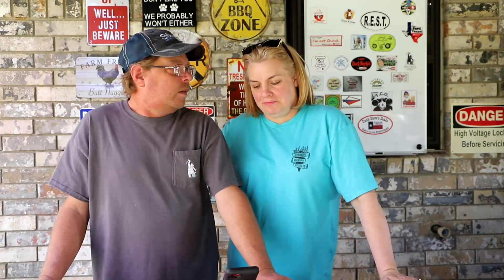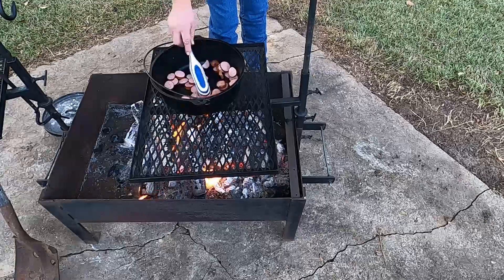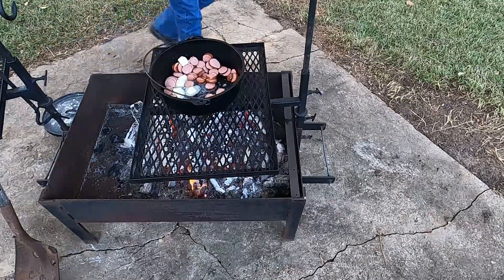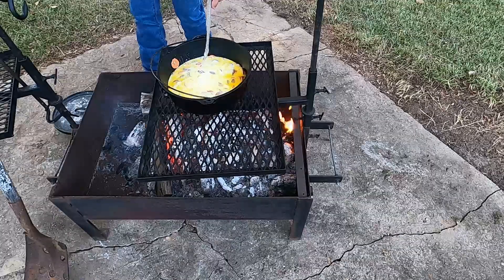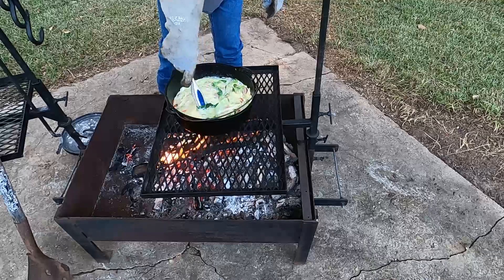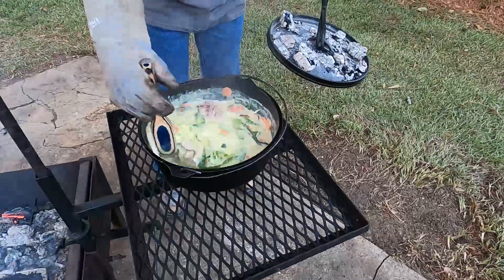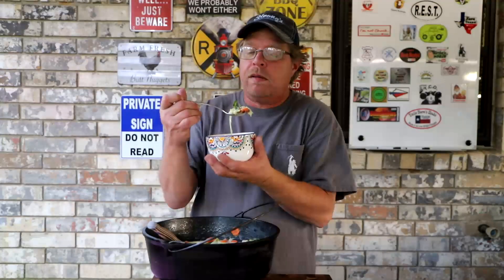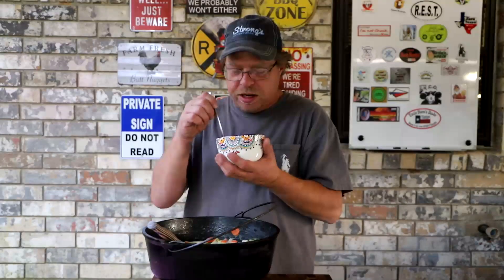Dutch Oven Bavarian Cabbage Chowder- A Cast Iron Wednesday Episode and Collaboration.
For this Episode of Cast Iron Wednesday we are doing a collaboration with Helga from Helga's Pennsylvania cooking. The recipe will be below. Make sure to check out Native Tearz and shovelhead8 for a complete list of all the Cast Iron Wednesday videos. castironwednesday.

This is my mothers Recipe and I am not sure how long she has been making it , but she has been making it for as long as I can remember. This Recipe is sure to get anyone who hates cabbage to give it a try and will probably eat the whole bowl.  This is mom's recipe .

Bavarian Cabbage Chowder
Serves: 8
1pound Polish Sausage- Cut into bite size pieces
2 cups thinly sliced carrots
3 Tbs Imperial oleo
2 cans Cream of Celery soup
1 soup can of milk
1 soup can of water
3 cups of cabbage cut in long thin shreds

 In a large heavy pan (LOL like a Dutch Oven) Or just a regular pan if you are doing this on the stove, brown sausage. Once sausage is about halfway done add oleo and carrots. Cook carrots until tender. Stir in remaining ingredients. Bring to a boil. Reduce heat stir occasionally and simmer for 10 minutes or until cabbage is tender.  Serve and enjoy.